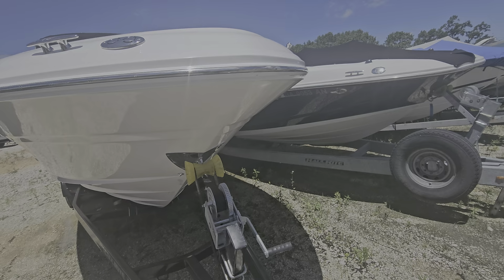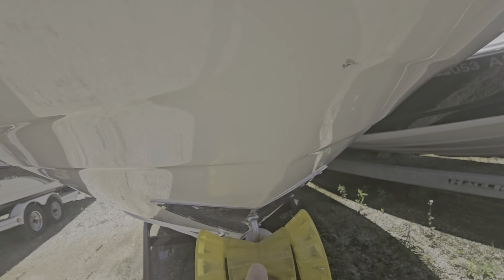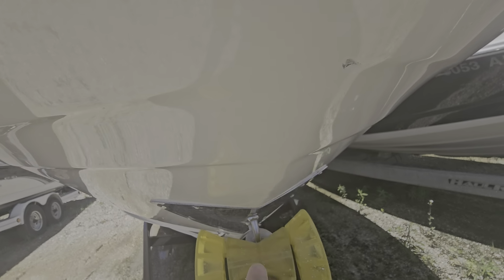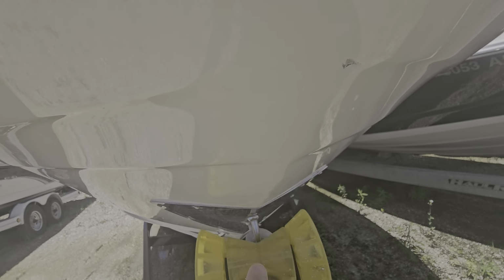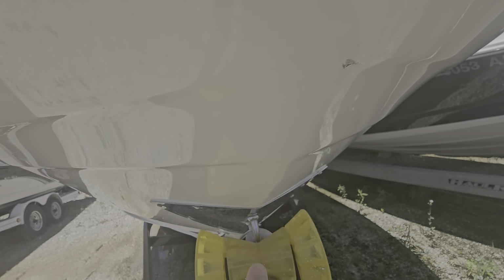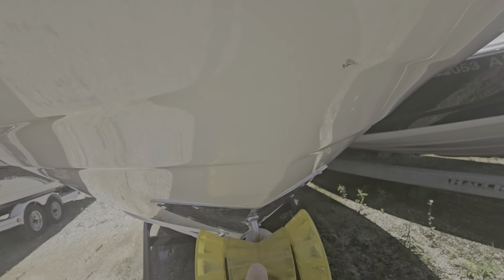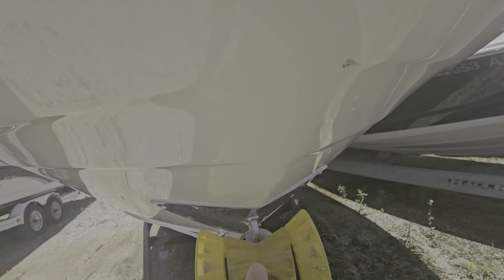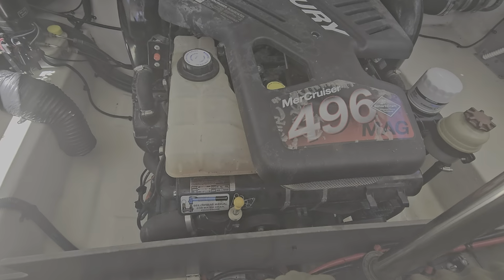2005 Sea Ray 290 SLX $49,900